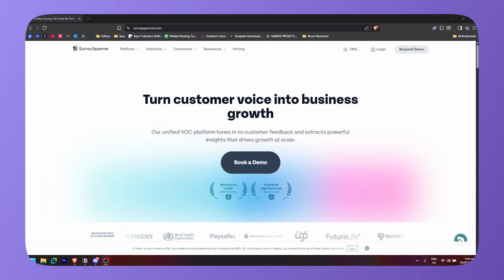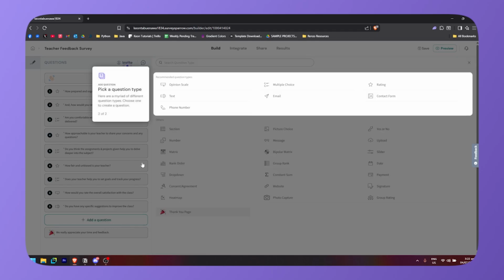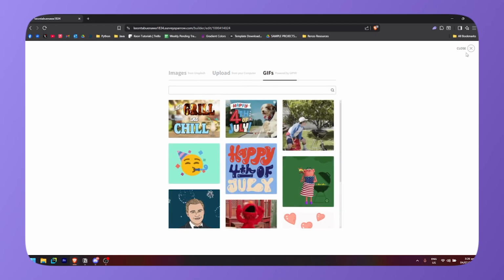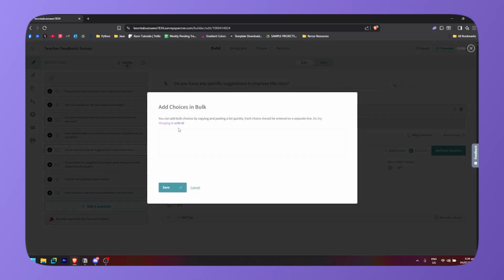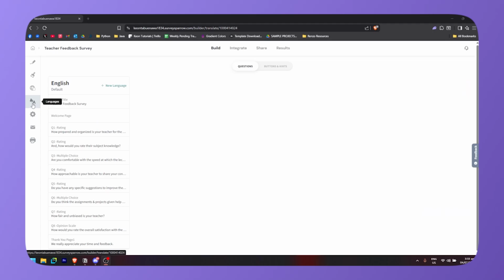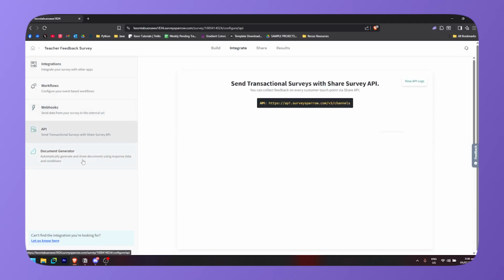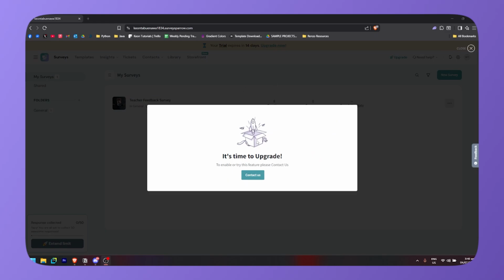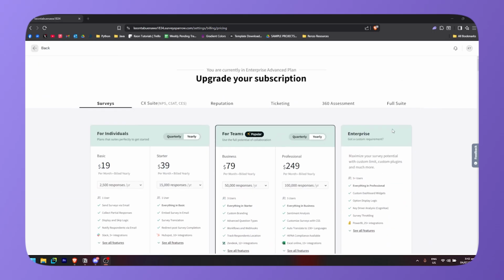The Only SurveySparrow Tutorial you’ll need in 2026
📖 Chapters

0:25 - Create account
01:50 - Creating surveys template
14:06-  Pricing

📌 - Links

☑ Watched the video
☐ Liked?